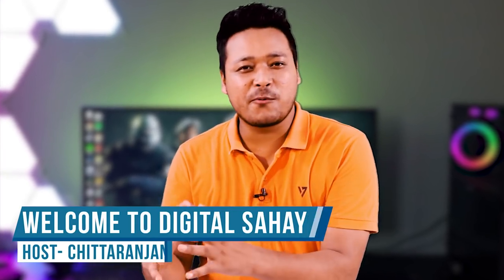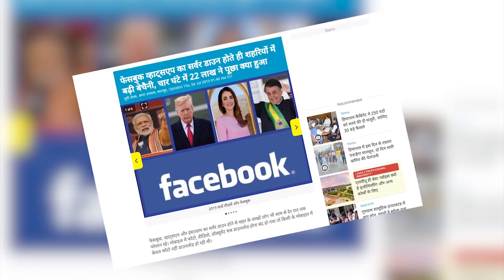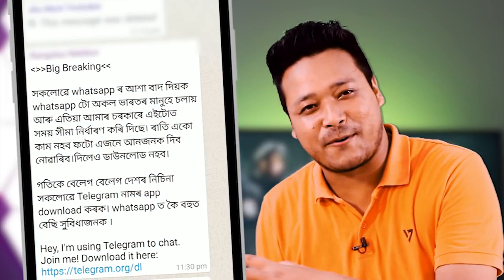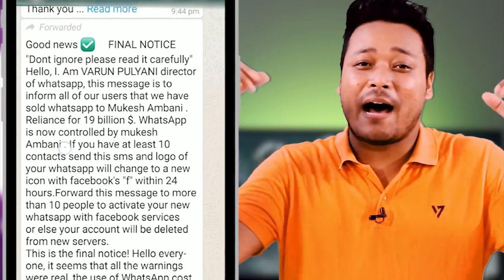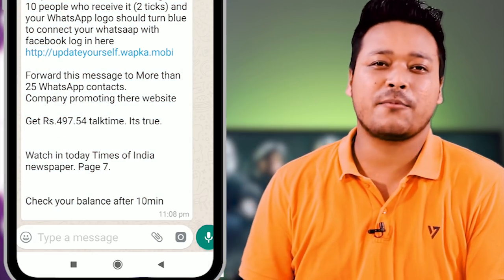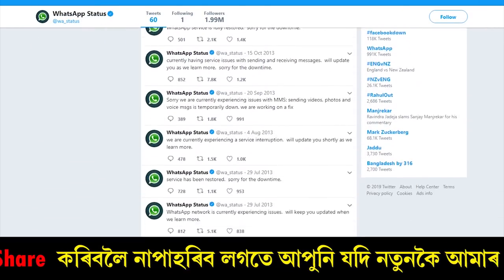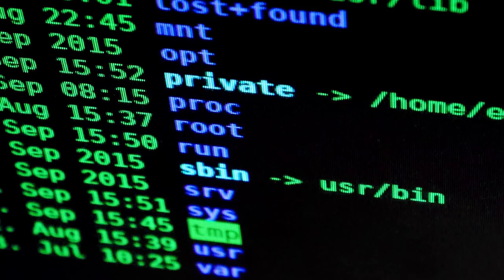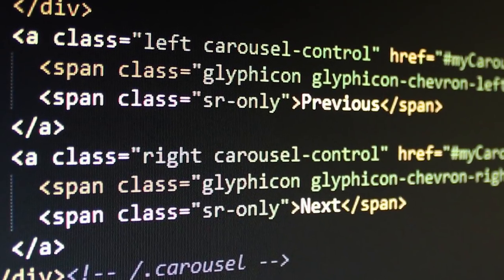ভয়ানক কথা WhatsApp Facebook Instagram server down কিয় ? Reasons for website server down in Assamese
WhatsApp, Facebook, Instagram server down, photo download status and many more features slow not working functions of these apps why this happened why popular website server down sometimes or not working many reasons discussed in this video in Assamese.